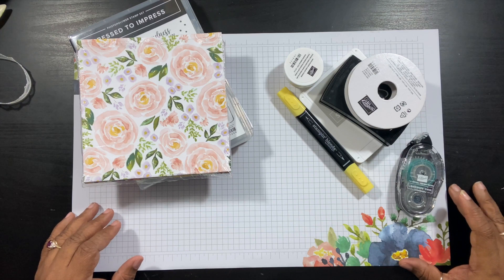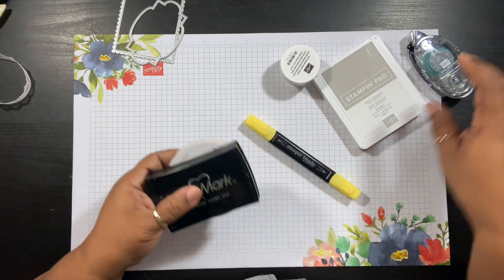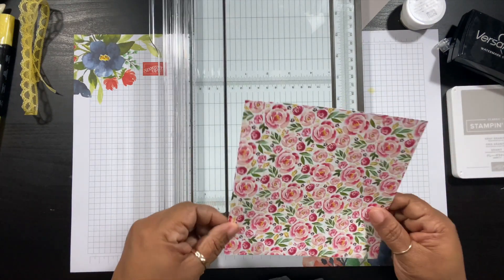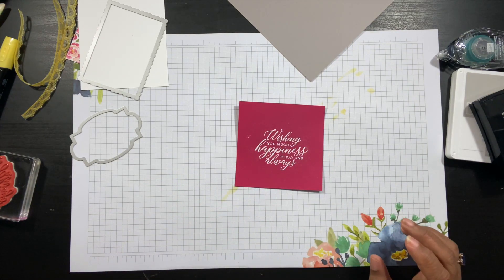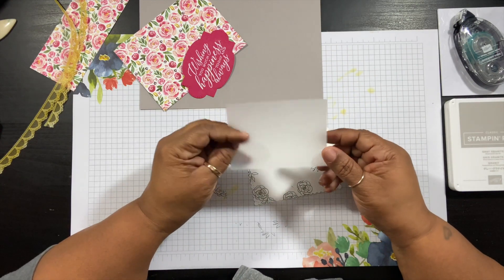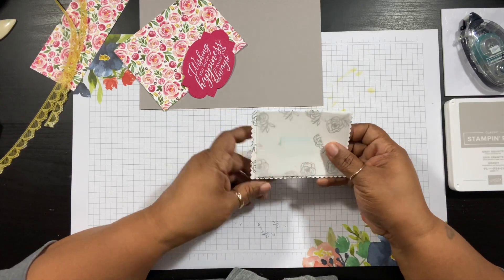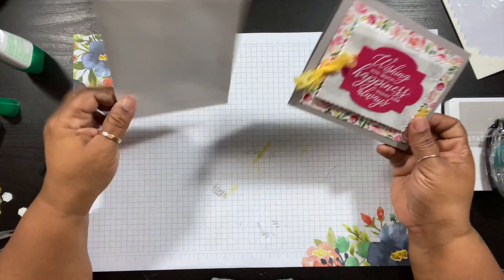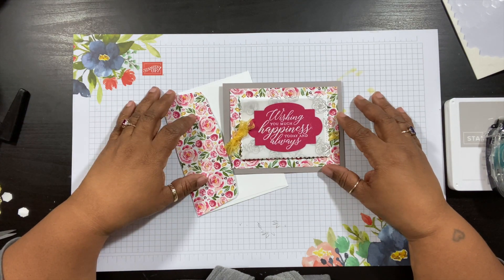Stampin' Up! - So Sentimental - Wishing You Happiness Card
Join me as I recreate a card from the January-June 2020 Mini Catalog. I used the So Sentimental Bundle as well as the Dressed to Impress stamp set to create this cute card.

Best Dressed 6" X 6" (15.2 X 15.2 Cm) Designer Series Paper [151319]